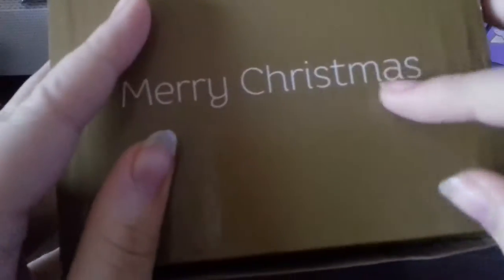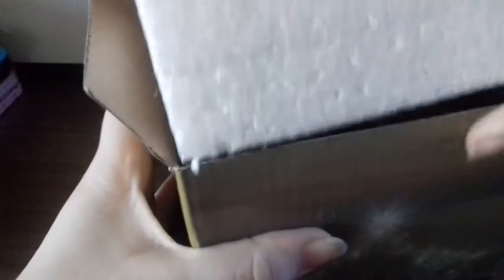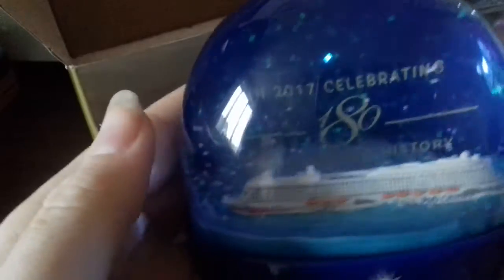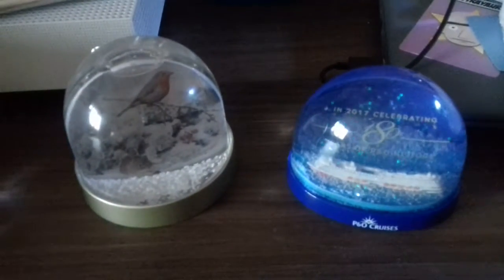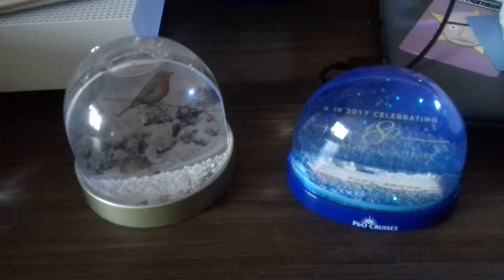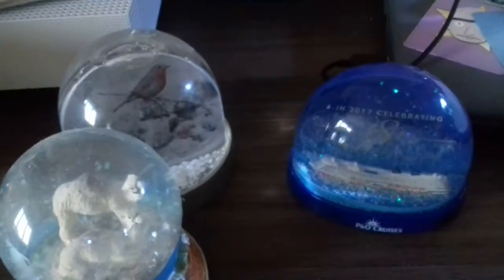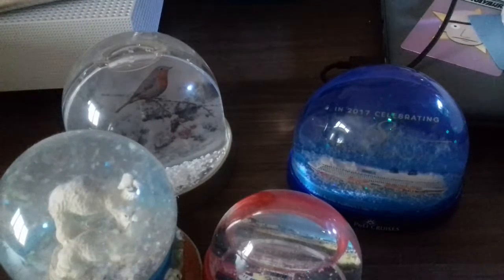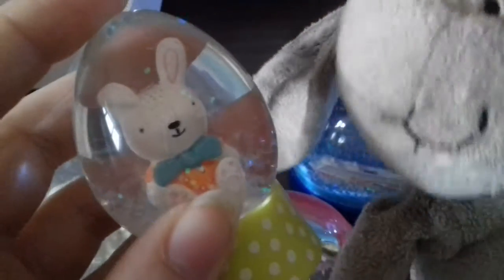Snow globe review